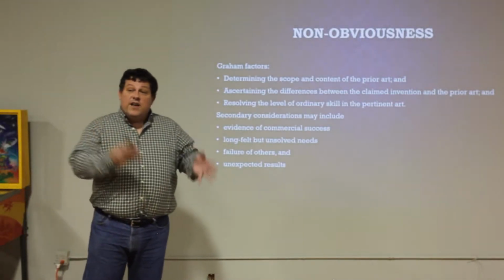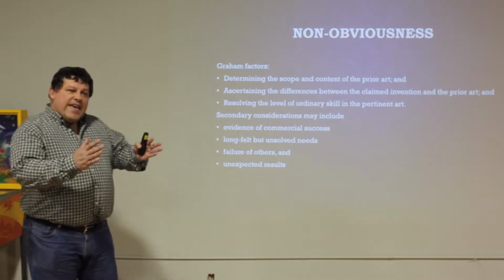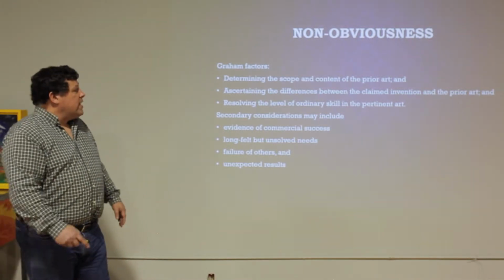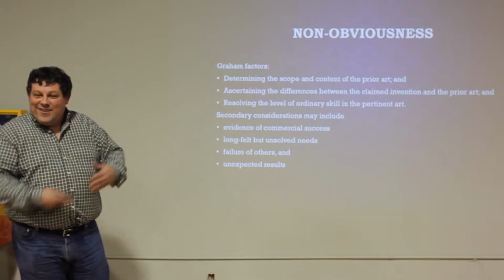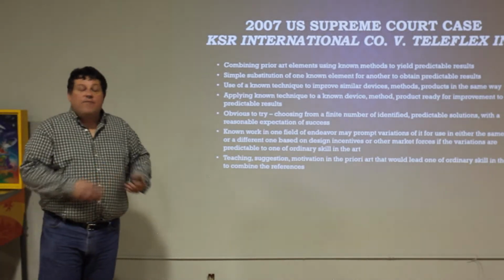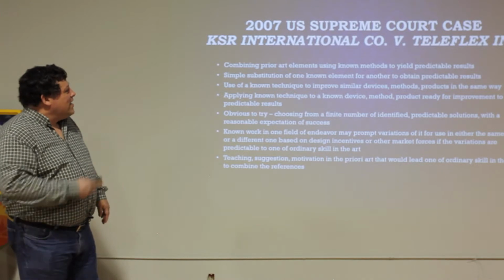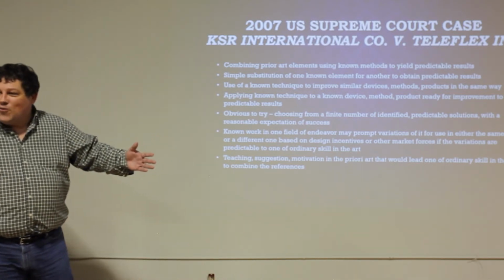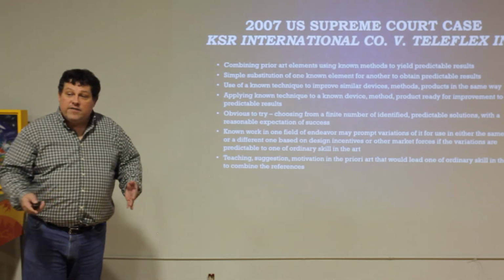Obviousness for Patents